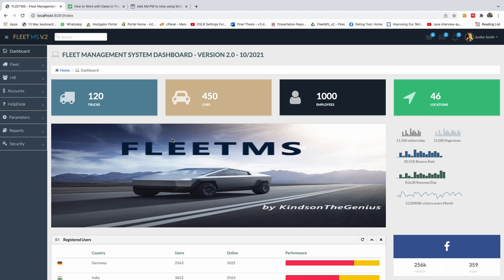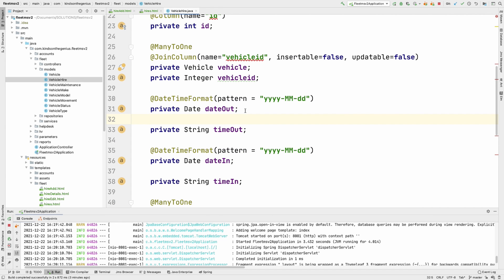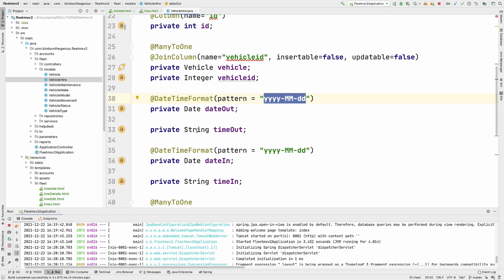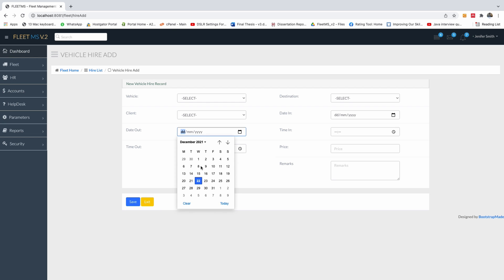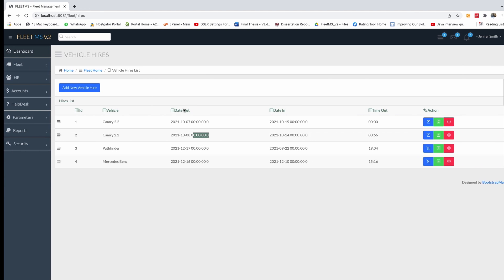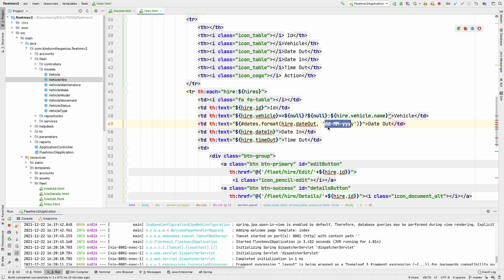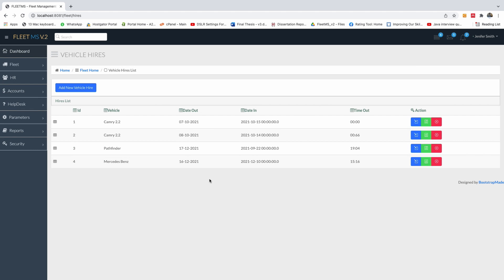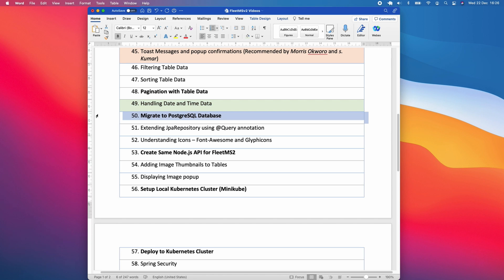Part 50 - Handling Date and Time in Spring Boot with Thymeleaf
This is Part 50 of our complete application in Spring Boot (FleetMS version 2).
In this part, we would see how to handle date and time in Spring Boot and Thymeleaf

Angular Easy Tutorials to get you up to speed